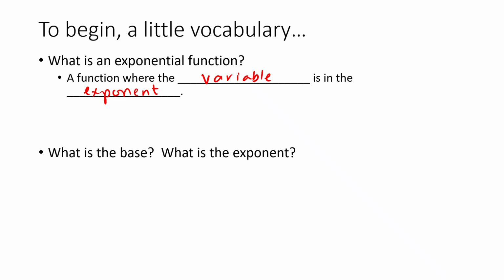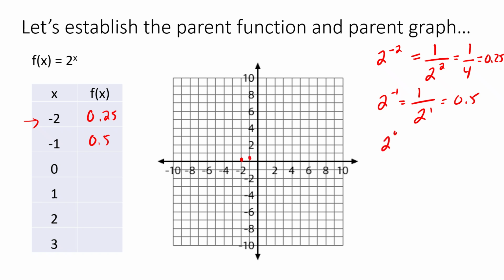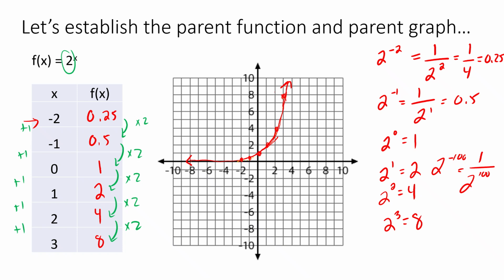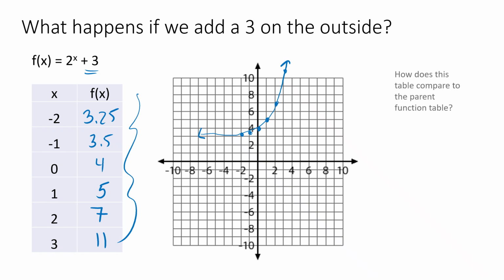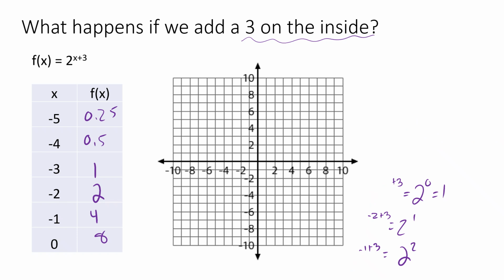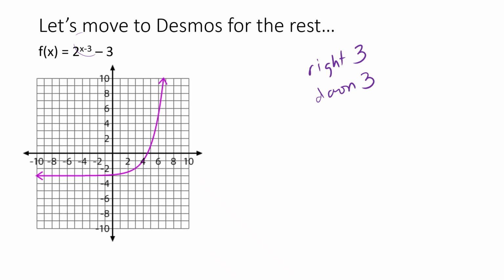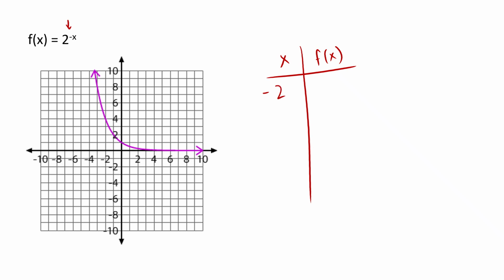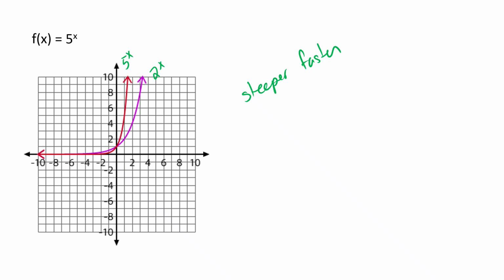Exploring Exponential Functions - Graphs